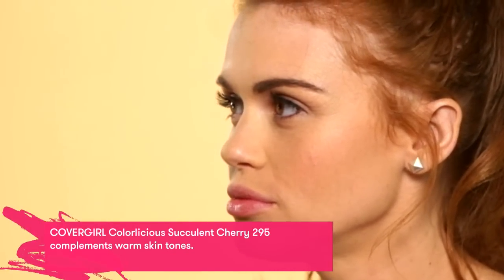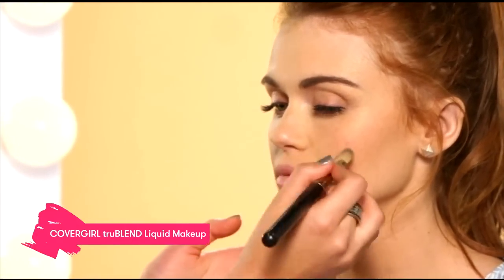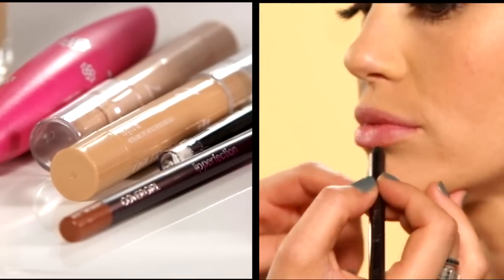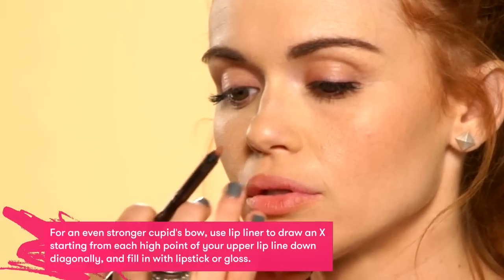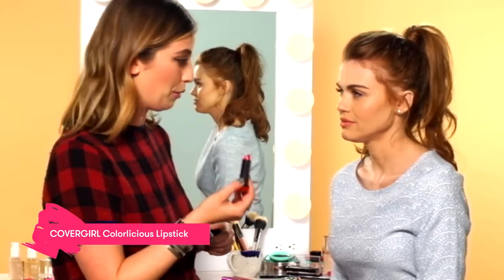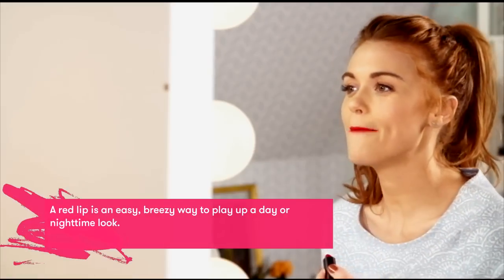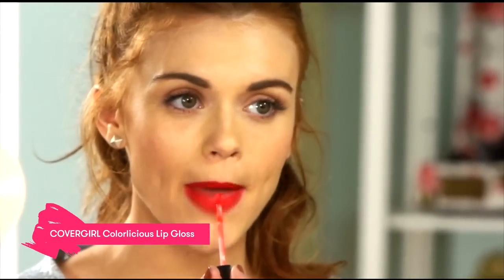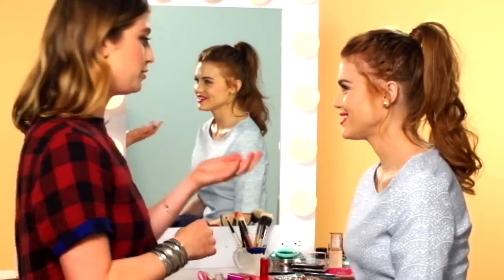[Holland Roden France] Makeup Tips Red Lips